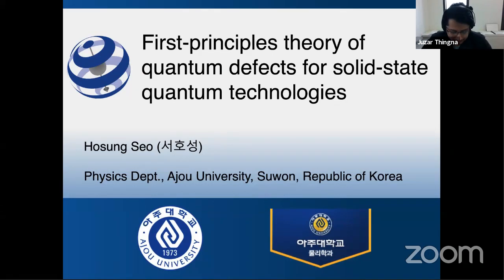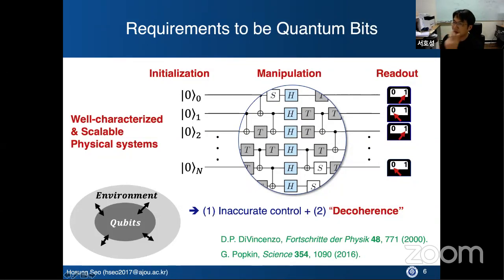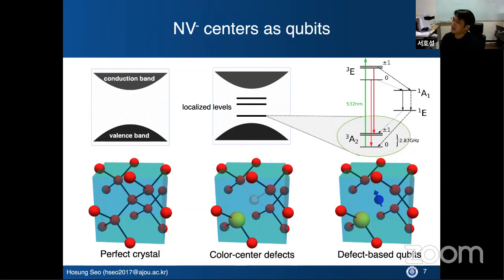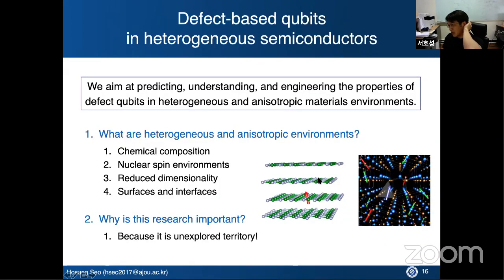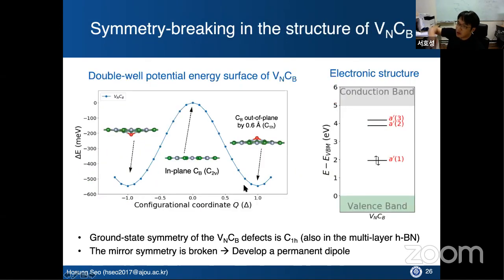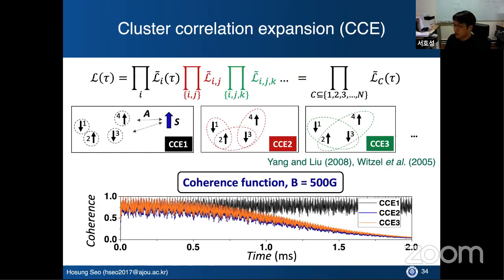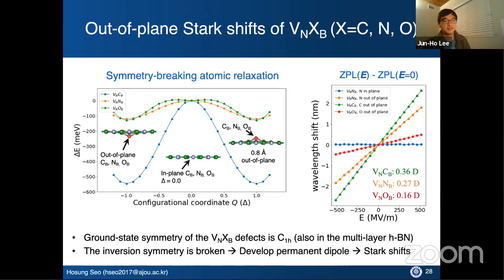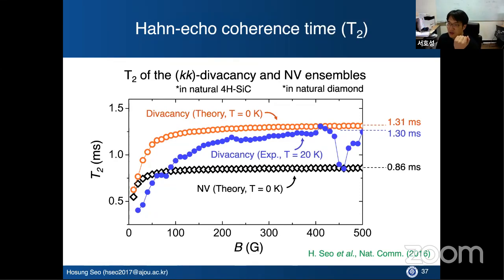Hosung Seo: First-principles theory of quantum defects in wide-gap semiconductors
Title: First-principles theory of quantum defects in wide-gap semiconductors for solid-state quantum technologies

Abstract: Deep-level spin defects in wide-gap semiconductors are promising platforms for applications in quantum information processing, quantum sensing, and quantum photonics . In particular, several point defects in two-dimensional materials such as h-BN have recently emerged as room-temperature single photon emitters (SPEs) with excellent optical stability and brightness and potentially spin qubits. In this study, we use first-principles theory to investigate the optical and spin properties of deep-level defects in two-dimensional crystals including h-BN and MoS2. First, we discuss our recent combined experimental and theoretical study of Stark tuning of SPE’s in h-BN. We show that it is possible to control the SPEs’ optical energy by applying an out-of-plane electric field and we suggested that the presence of the out-of-plane dipole of the SPEs may be originated from spontaneous symmetry breaking of the SPEs’ defect structure. We consider diverse defect candidates for SPEs in h-BN such as VNCB, VNNB and we discuss the potential mechanism of the symmetry lowering process of the defect models and its physical implications for their application as single photon emitters. In the second part of the talk, we describe spin decoherence in two-dimensional materials, using spin Hamiltonian and a cluster expansion method. We show that isotopic purification could be much more effective in 2D than in 3D materials. We also discuss additional factors influencing the optimization of spin qubit hosts.